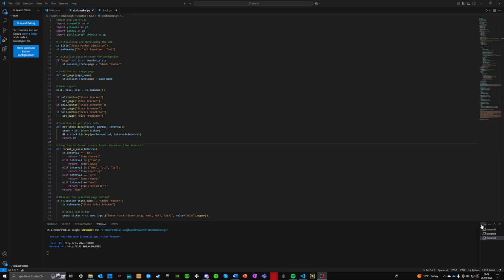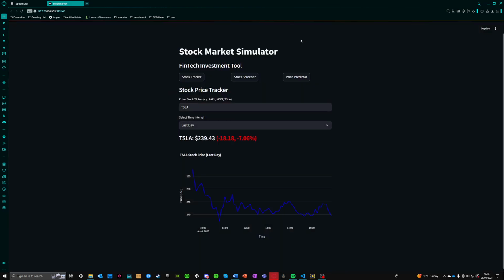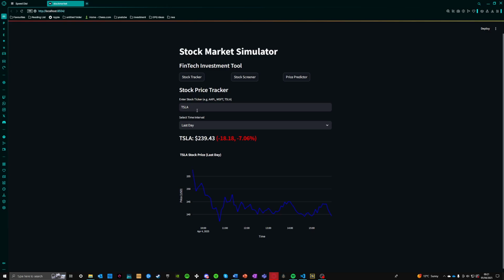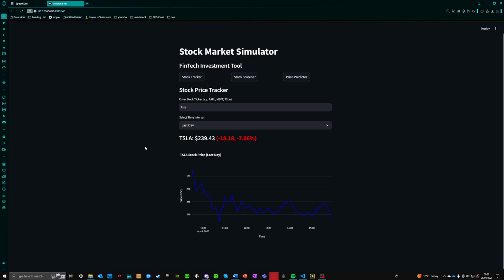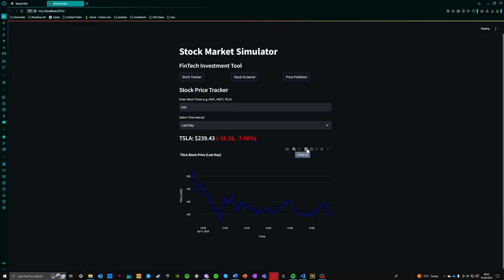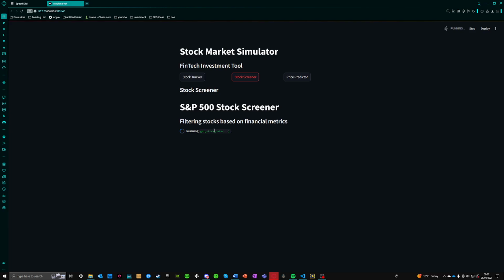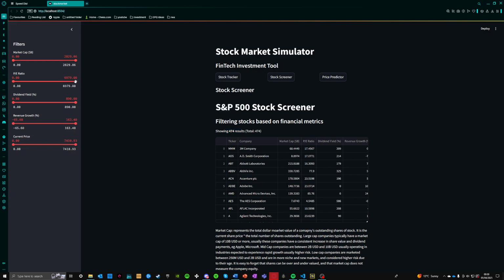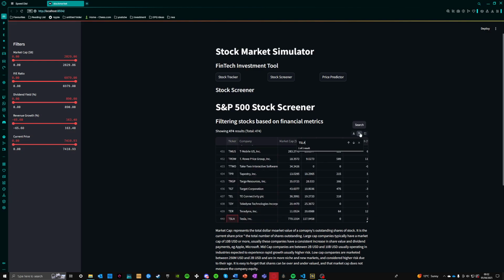Post development Data for Evaluation - Dilan Singh - Stock Market FinTech Investment Tool NEA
This video explains and reveals post-development testing for evaluation, testing functionality, robustness, and usability testing and features of my code and project, whilst explaining what it is for Mr Forsyth and how it aligns with Tristan Pagdens requirements.

Timecodes
0:00 - Intro
0:53 - Running Code
1:03 - Explanation of GUI Choice
3:17 - Stock tracker description
3:27 - Search bar ticker testing
3:50 - valid testing on search bar
4:16 - erroneous testing on search bar
5:02 - boundary testing on search bar
6:36 - Invalid testing on search bar
7:00 -  Lower case testing
7:39 - time interval drop-down menu testing
9:12 - profit and loss colour change explanation
9:35 - plotly graph user interactiveness
10:47 - stock screener explanation of fetching of data
12:50 - stock screener description
13:07 - filtering inputs description
13:37 - educational element explanation
14:06 - stock screener filtering testing
16:35 - stock filtering evaluation
17:20 - testing the dataframe table output
18:59 - evaluation of caching
19:19 - Outro